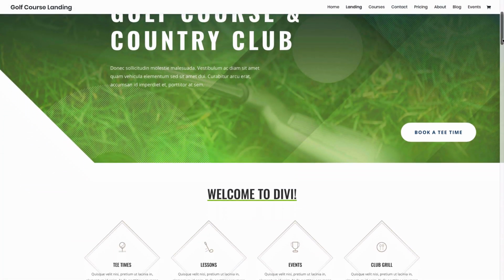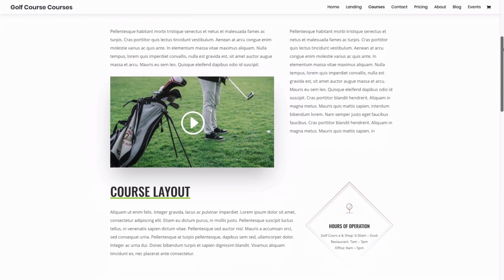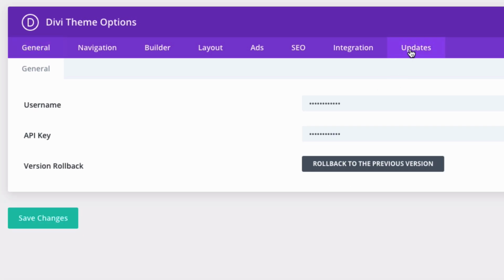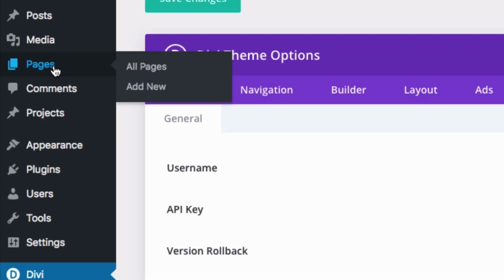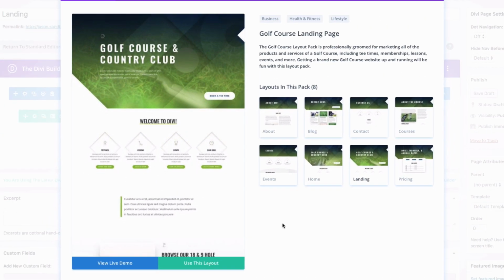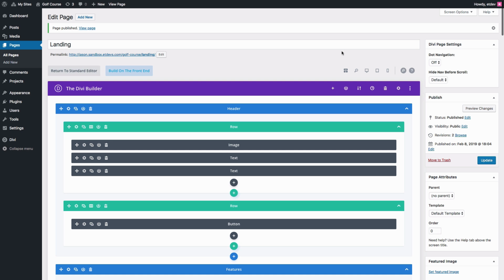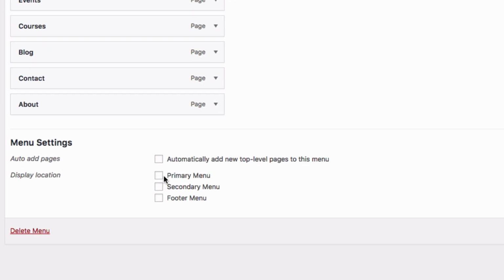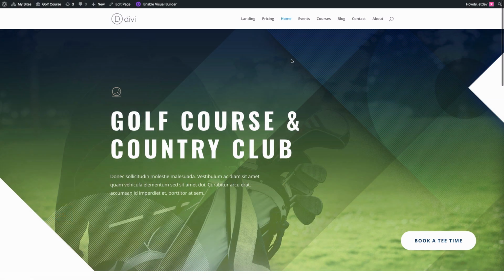Get a FREE Golf Course Layout Pack for Divi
This week, Kenny and his team have created a Golf Course Layout Pack with a striking ambience. This layout pack is professionally groomed for marketing all of the products and services of a Golf Course, including tee times, memberships, lessons, events, and more. Getting a brand new Golf Course website up and running will be fun with this layout pack.